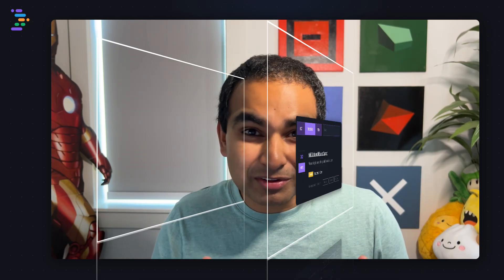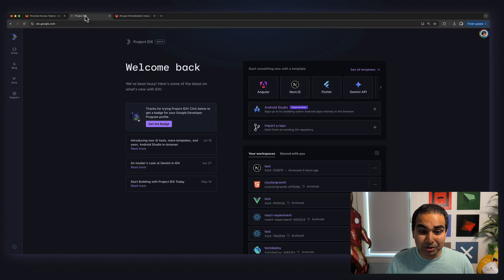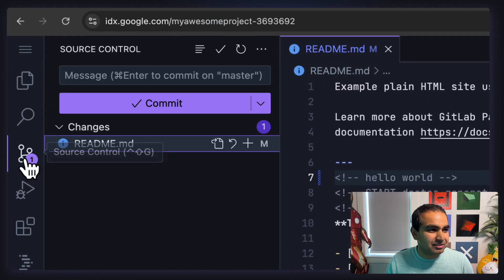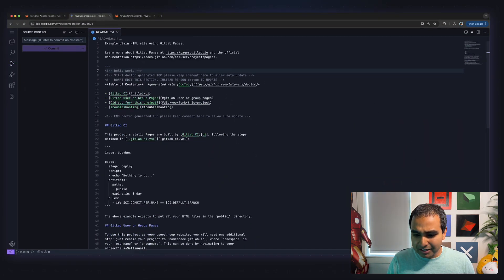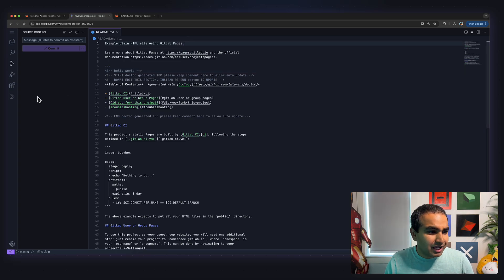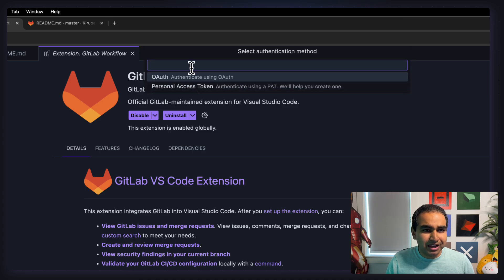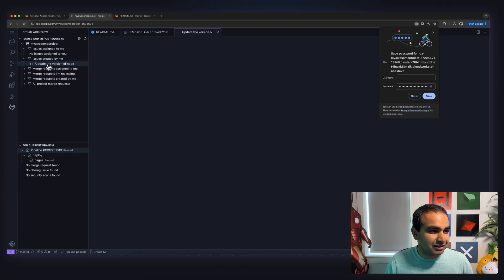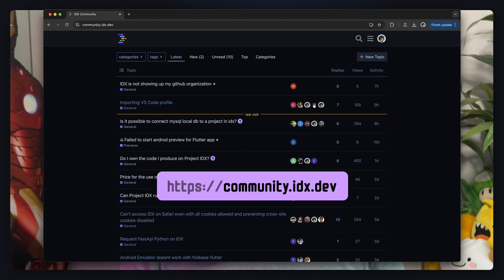Gitlab and Bitbucket Repo support comes to Project IDX!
Project IDX has always had great support for Github-based repos, but we now also have support for Gitlab and Bitbucket. Learn more!